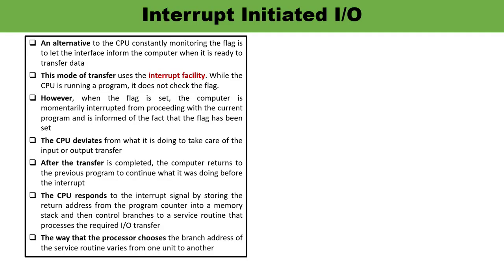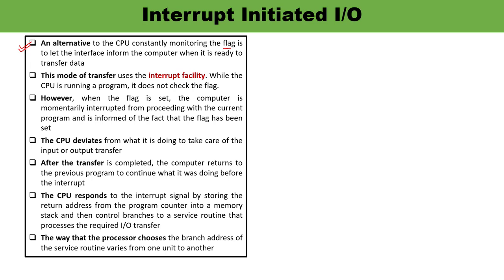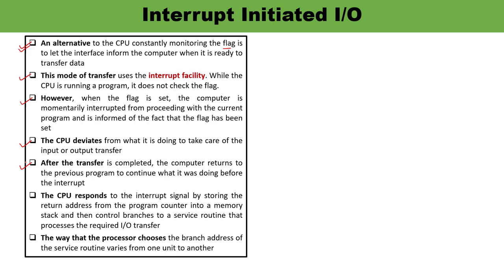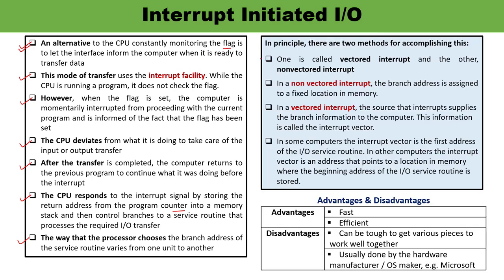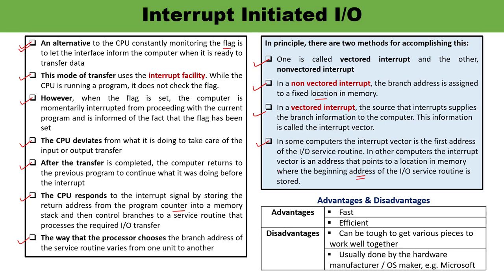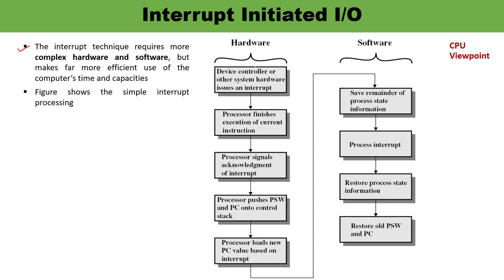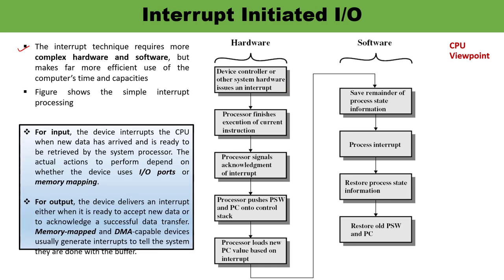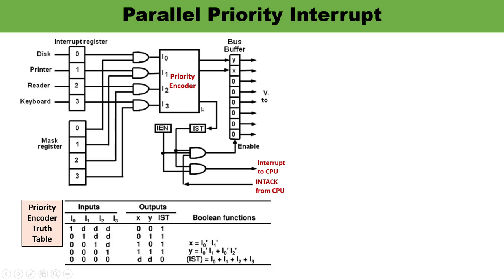Interrupt Initiated IO | Daisy Chain | Parallel Priority INT || Computer Organization & Architecture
This video lecture is about the Interrupt Initiated I/O.
Data transfer to and from peripherals may be handled in one of three possible modes:

1)Programmed I/O
2)
Interrupt-initiated I/O
3)

The interrupt technique requires more complex hardware and software, but makes far more efficient use of the computer’s time and capacities.
In Interrupt Initiated I/O, Flowchart for CPU Program is explained in detail. Advantages & Disadvantages of Interrupt Initiated I/O is discussed.

Implementing Priority Interrupt by Hardware, two methods are there:
1) Daisy Chain Interrupt
2) Parallel Priority Interrupt